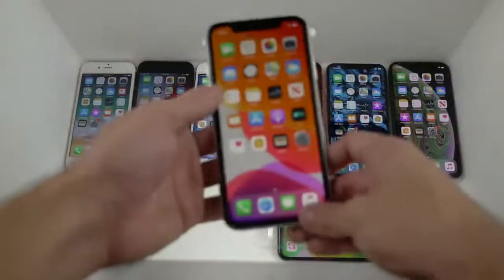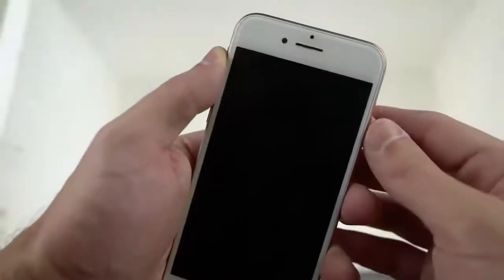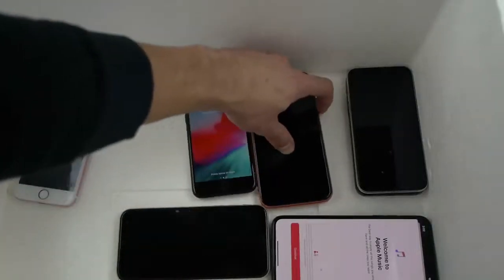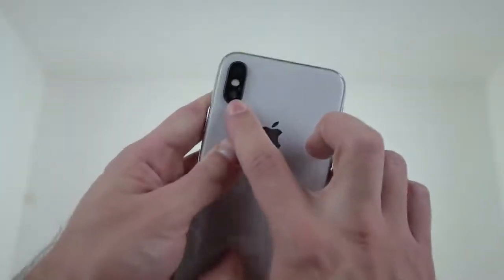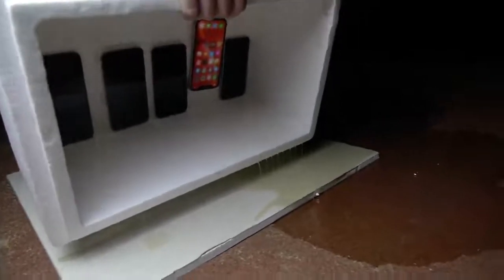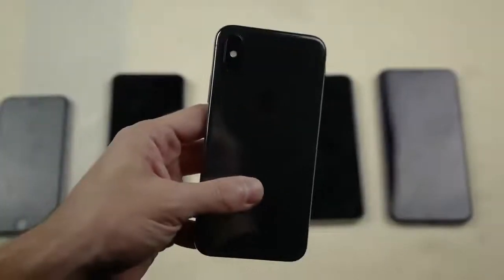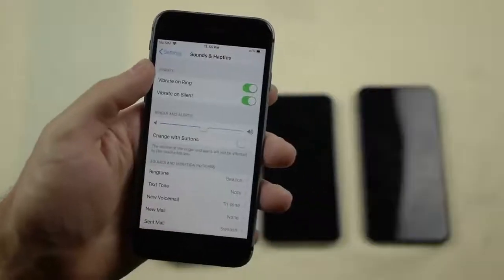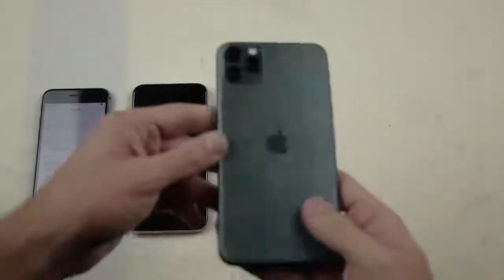Pouring Coca-Cola on Every Water Resistant iPhone - 11 Pro, 11, XS, X, XR, 8, 7, 6S - What Happens?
I conducted 3 tests to find out the best water resistant iPhone's available. If you want to solely rely on the best water resistant iPhone ever made, this video will help you choose the right device.